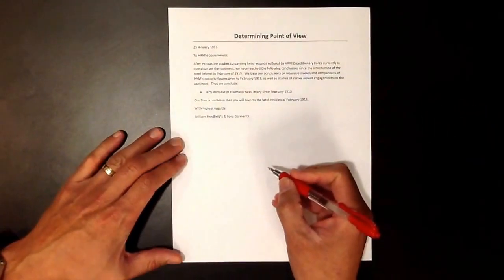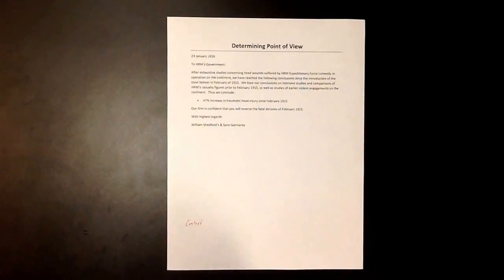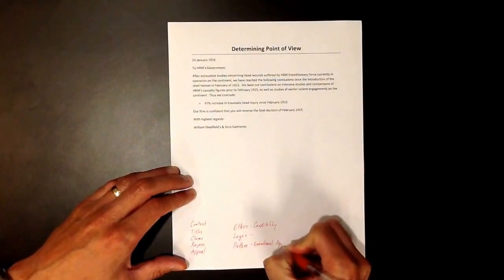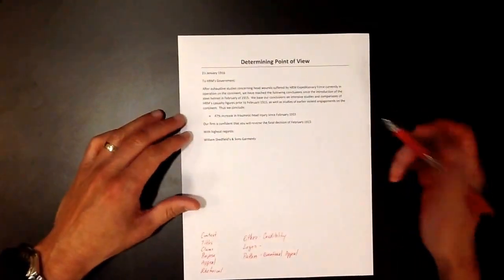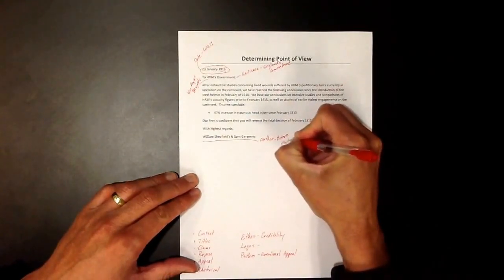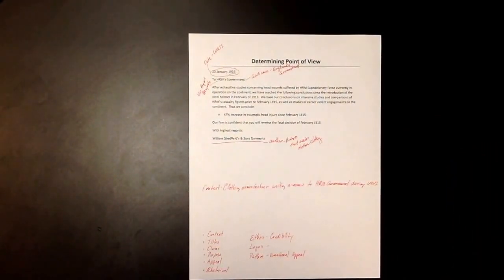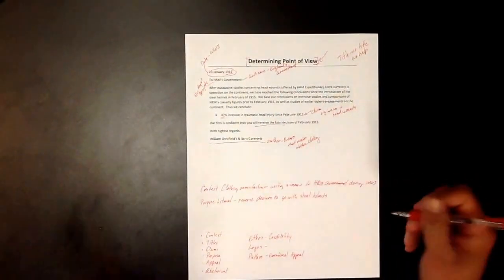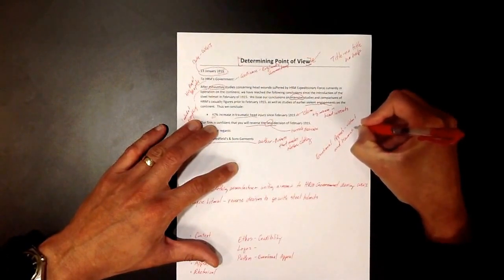Annotation -Steel Helmets